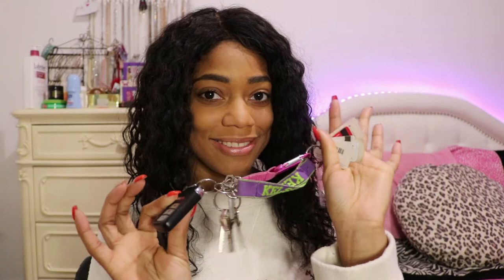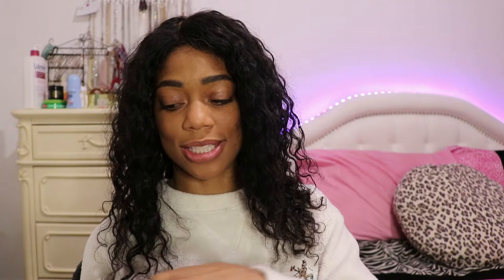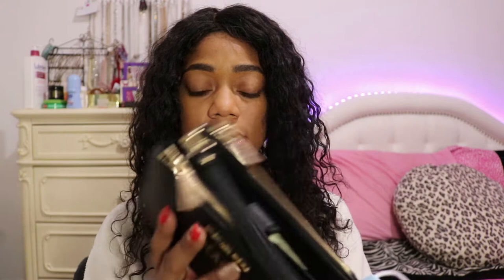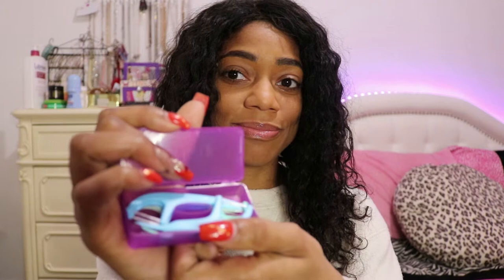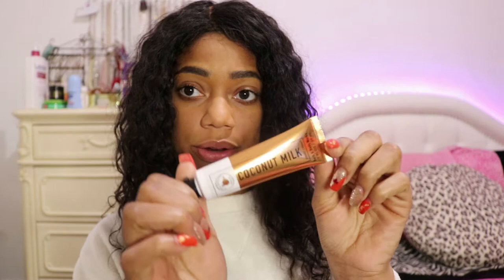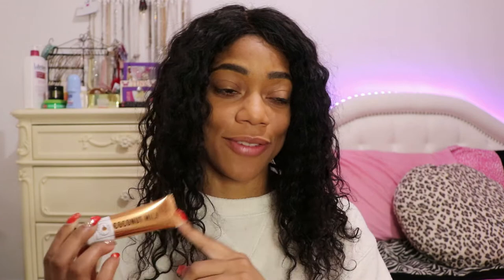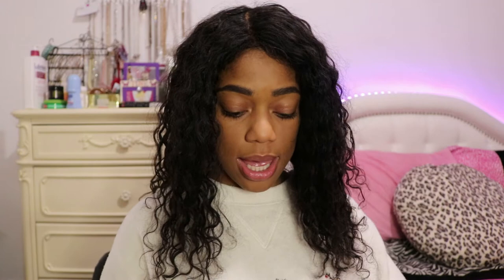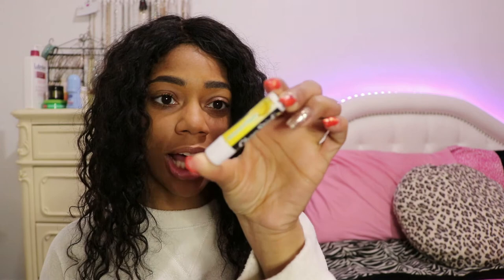VLOGMAS Day 6| What's in my Purse